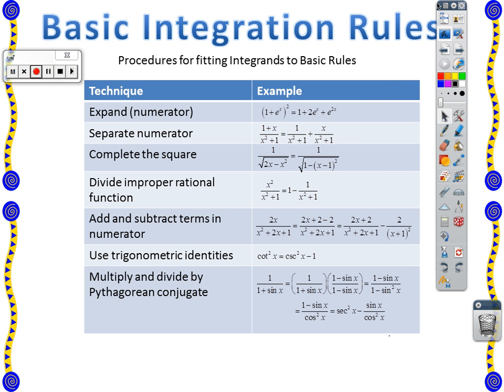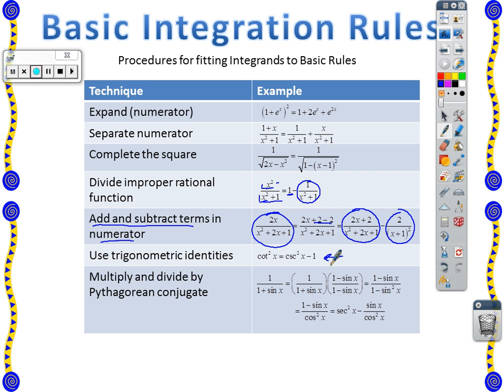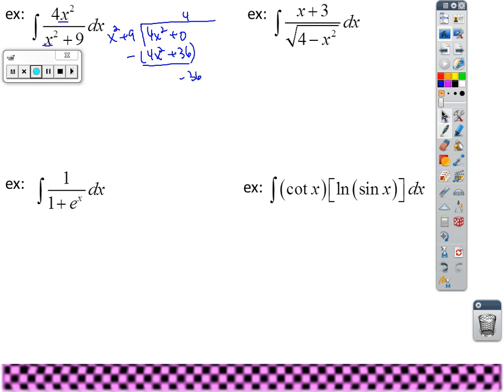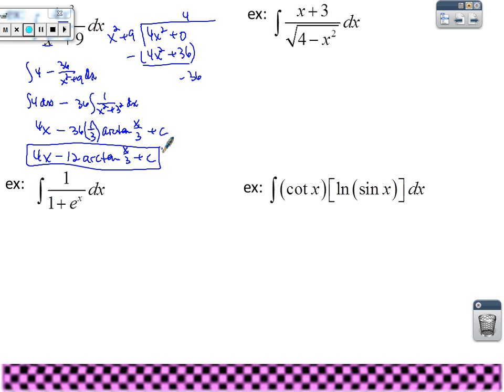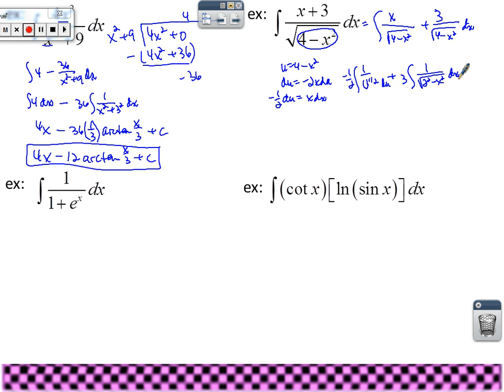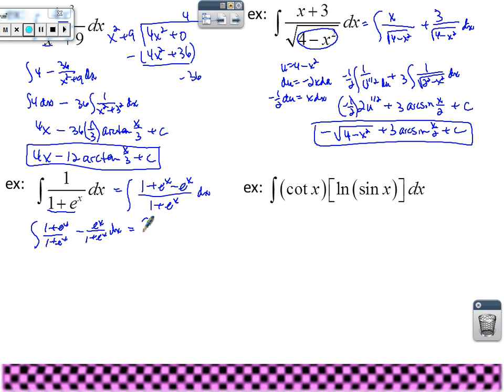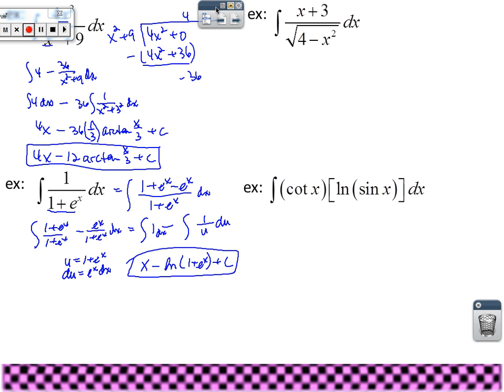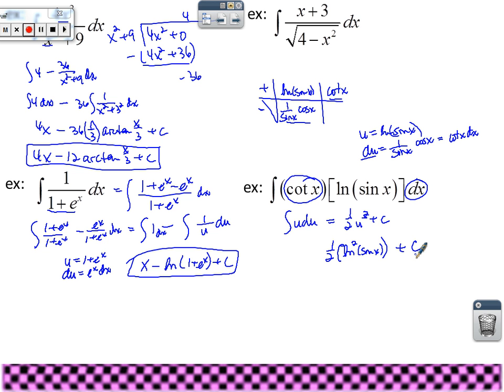BC Calculus 7-2 Basic Integration Rules Video Notes